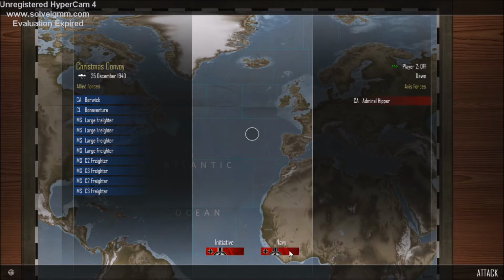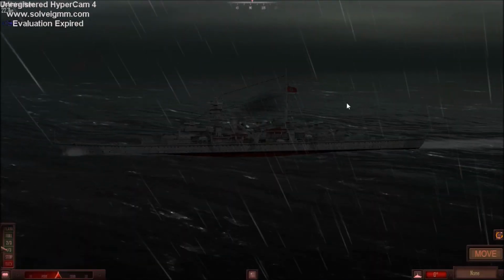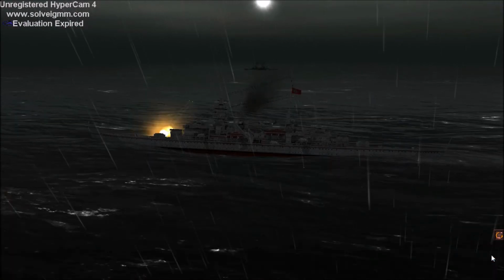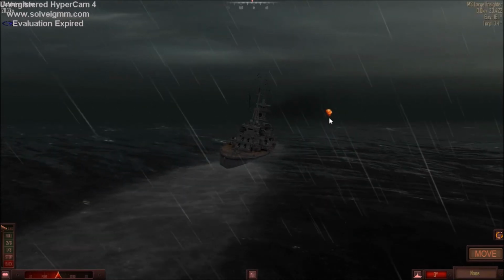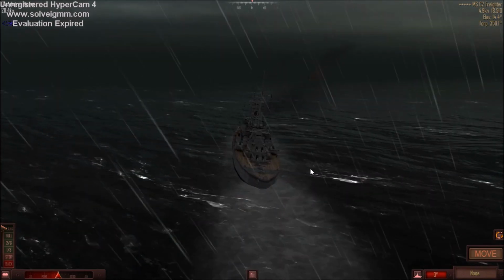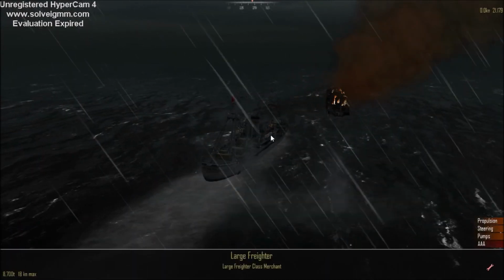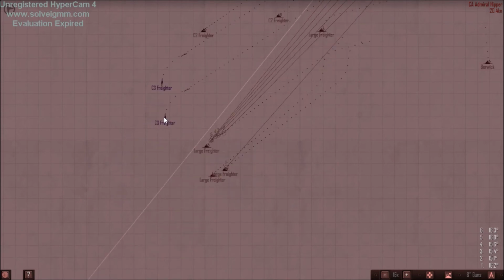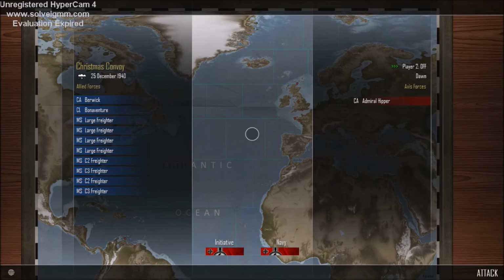Atlantic Fleet Christmas Convoy (Axis)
The Berwick and Bonaventure are defending a convoy, despite the odds being against us, can we use the Admiral Hipper to take out the convoy or is the British escort too much? Find out by watching this video! If you have a custom battle suggestion, write a comment and I will make it into a video.